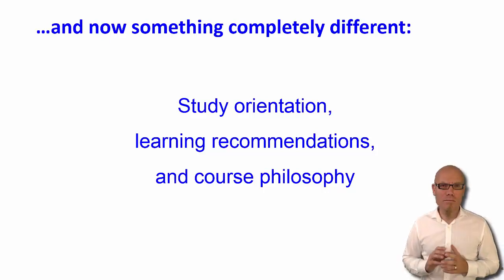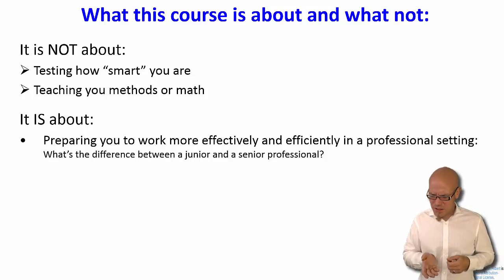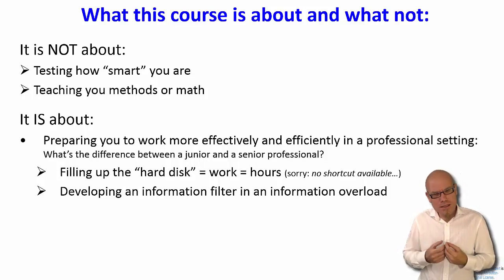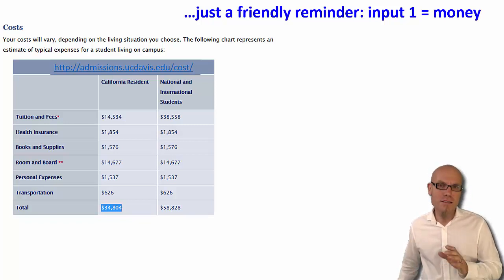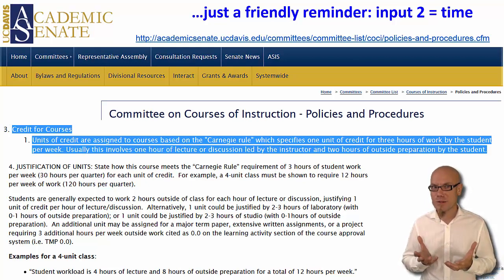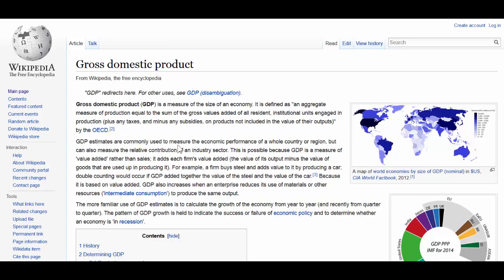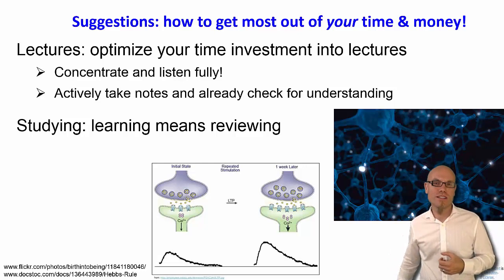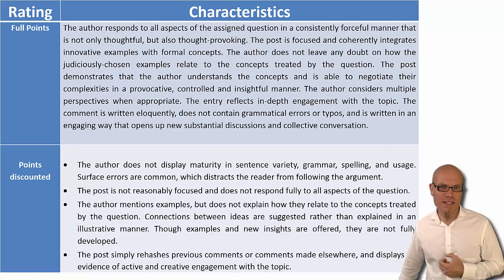DT&SC 1-8: Study orientation, learning recommendations, and course philosophy